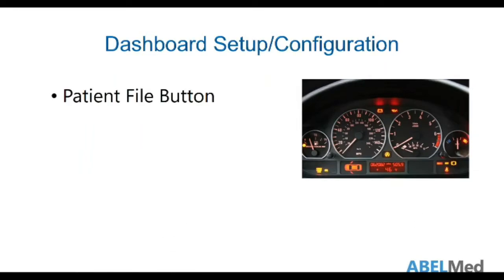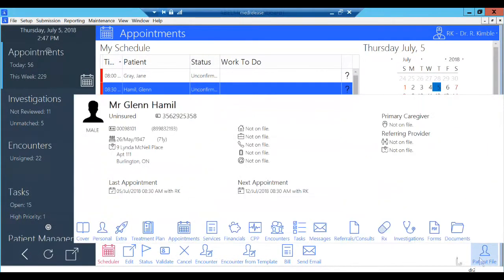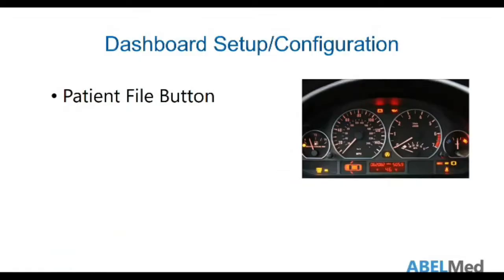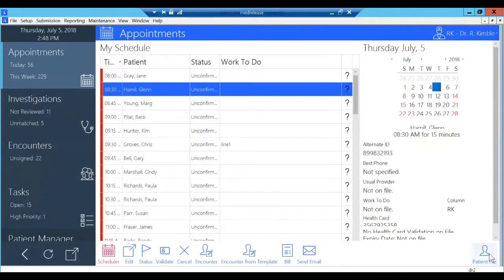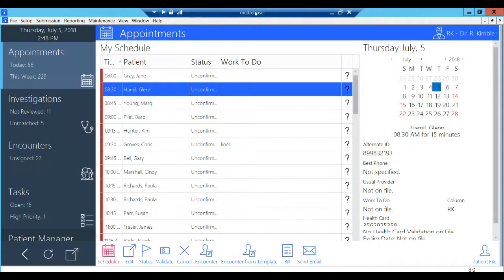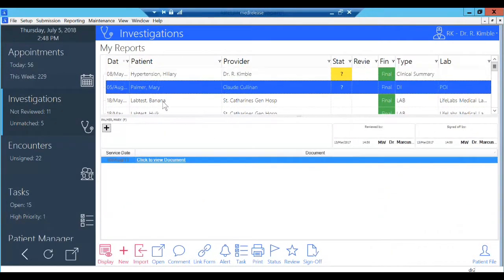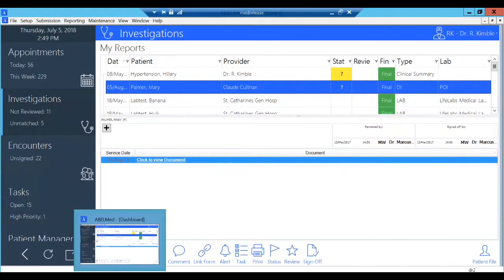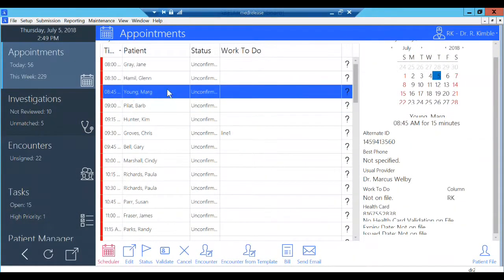Physician Dashboard - Advantages & Ease of Navigation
A presentation of ABELMed's Physician Dashboard, highlighting the advantages and the ease of navigation.